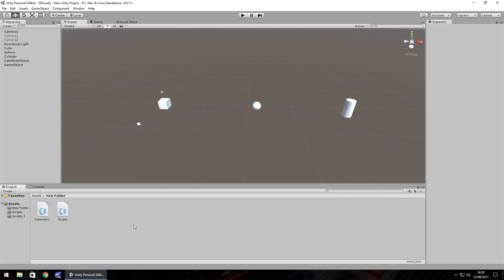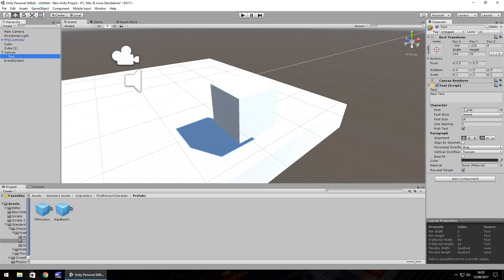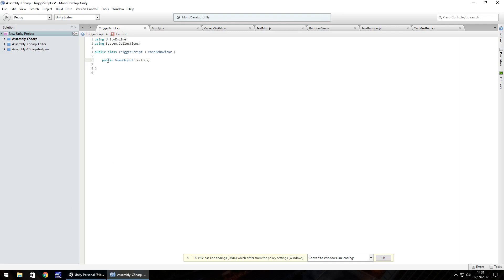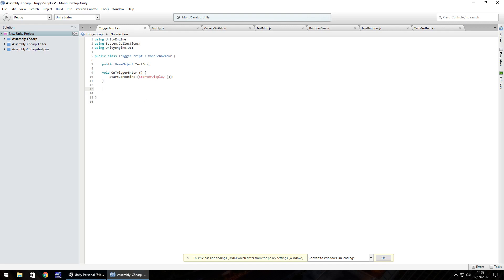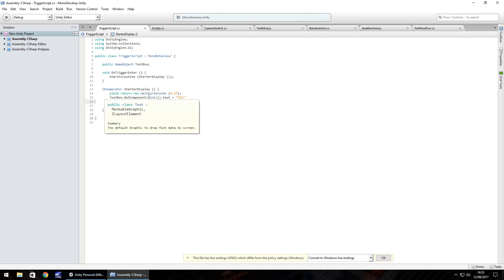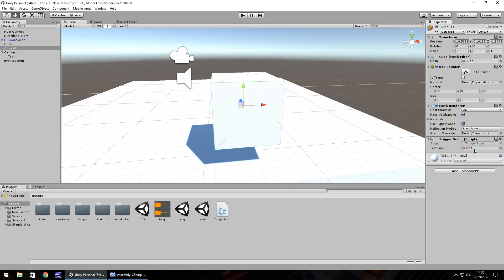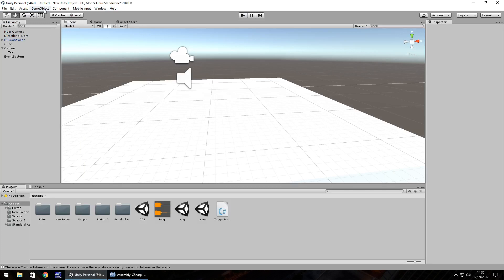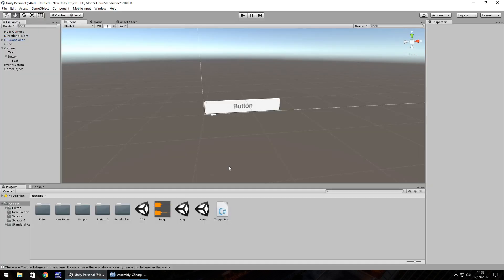Learn How To Code In Unity - C# & Js - Tutorial 010 - Triggers & IEnumerator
In this episode we discuss coding triggers, IEnumerators and we look at why we use the word 'public'.

SPECIAL THANKS TO OUR LATEST PATRONS JANE MAN, BRYCE BOGIN & OLD MAN SMITHERS @
Who Is Jimmy Vegas?

Start your game development career today, for free.